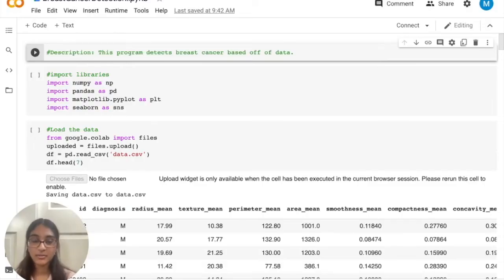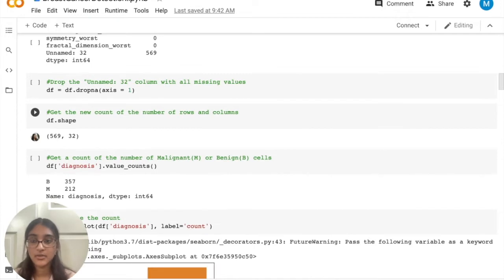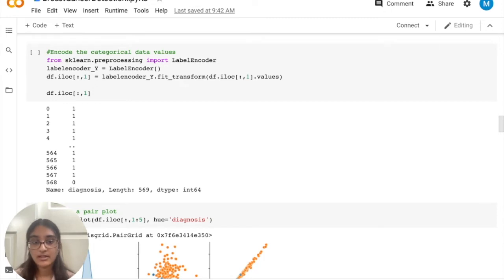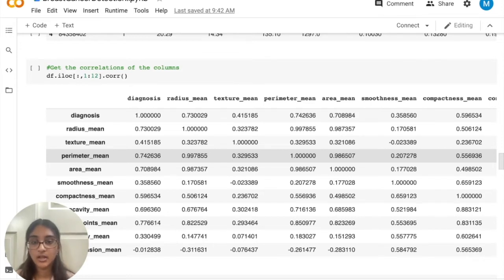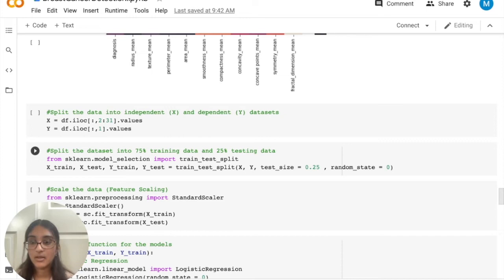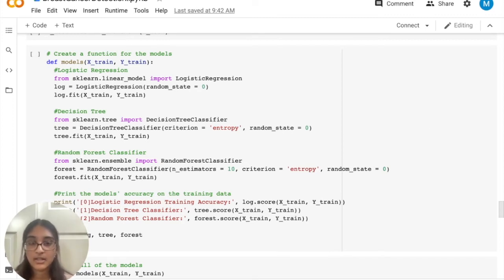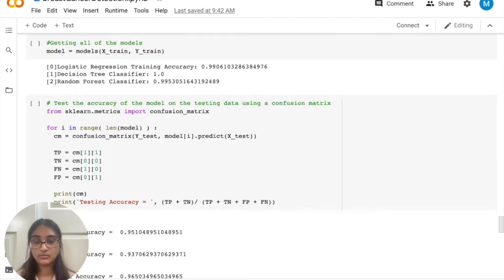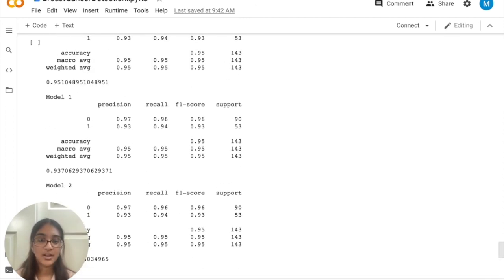Detecting Breast Cancer Using Machine Learning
Here are the resources I used!